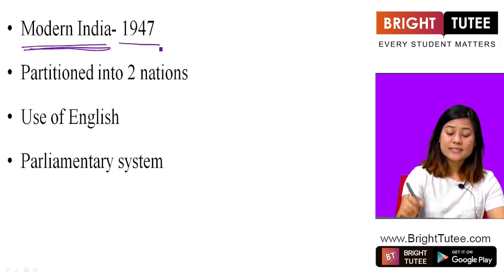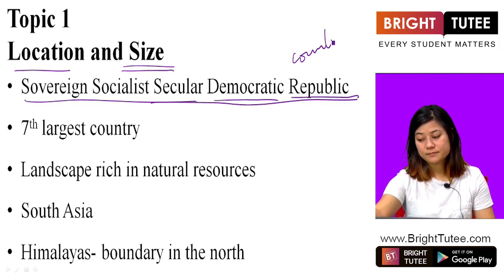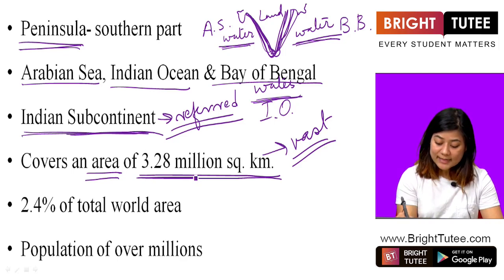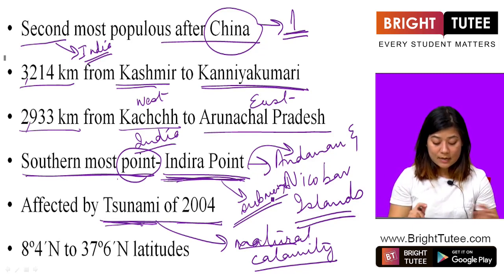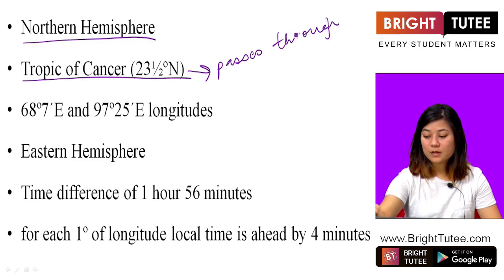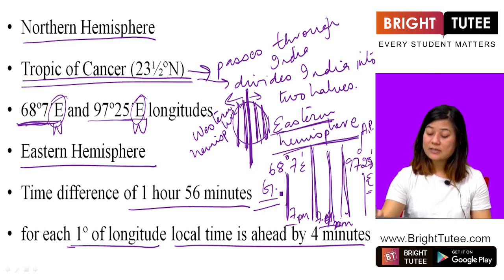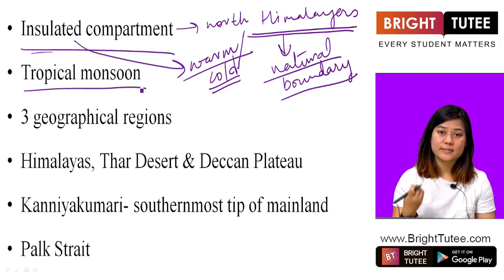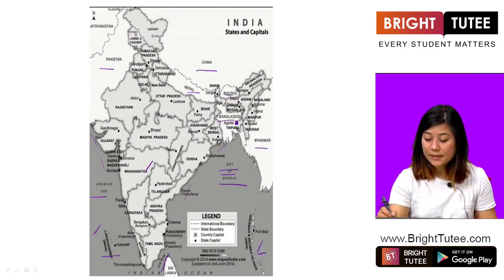1 1 Topic 5 1 Location and Size, Relief Part 1